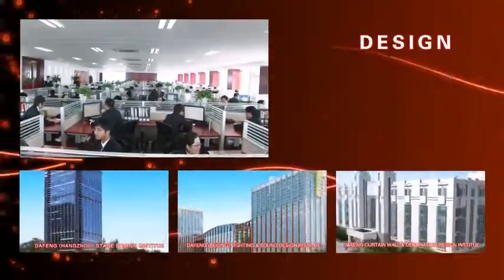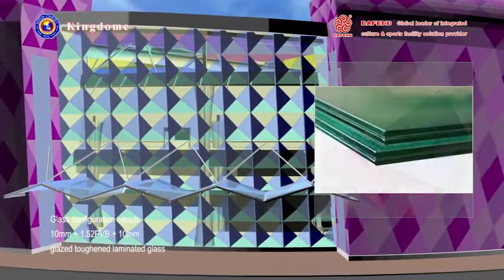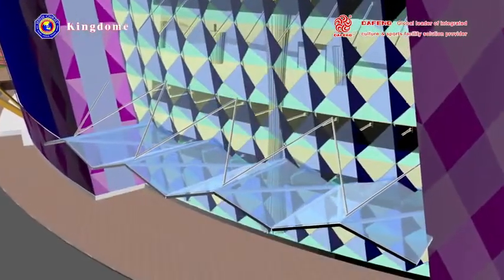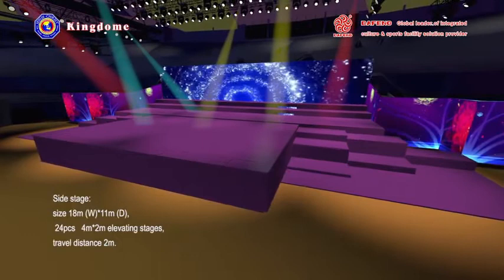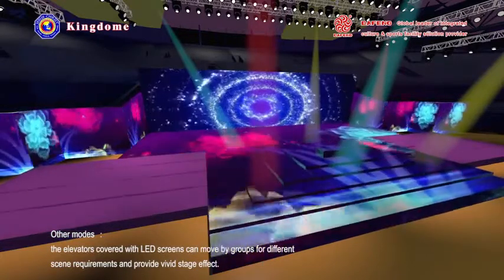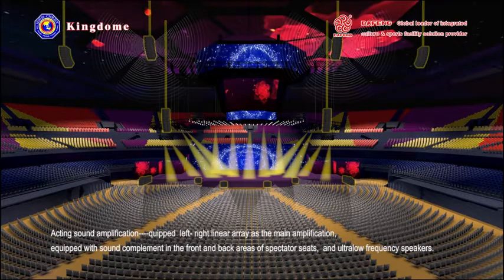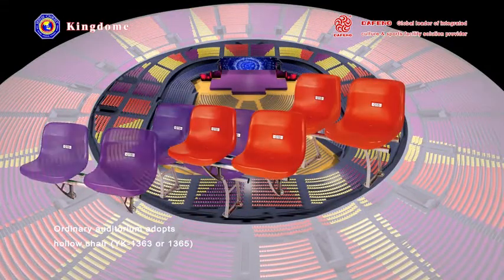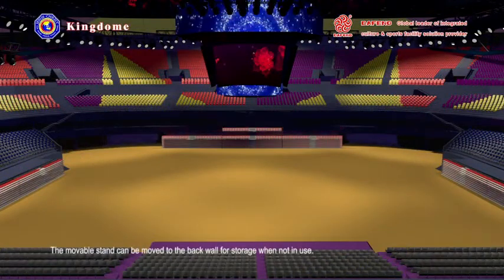Kingdom Of Jesus Christ Kingdome Project The Biggest Indoor Arena In The World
KJC biggest roject the Kingdome which is Worlds biggest indoor Arena.

This made possible by the Almighty Father Jesus Christ through the Son Pastor Apollo C. Quiboloy.